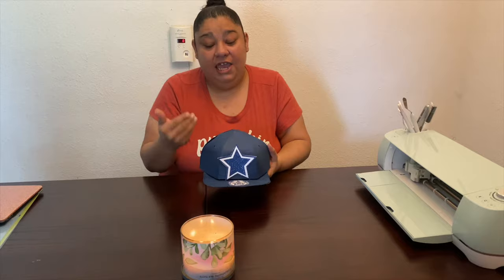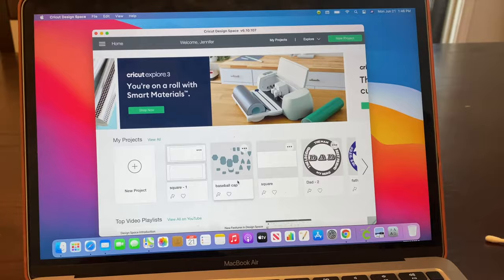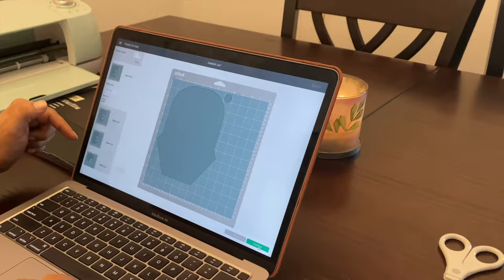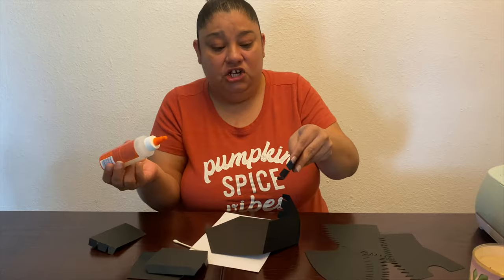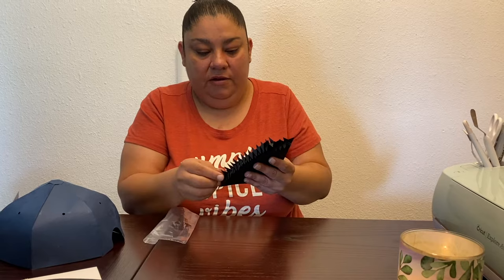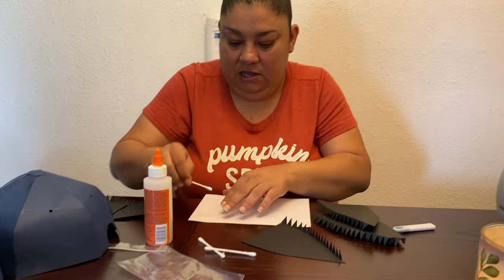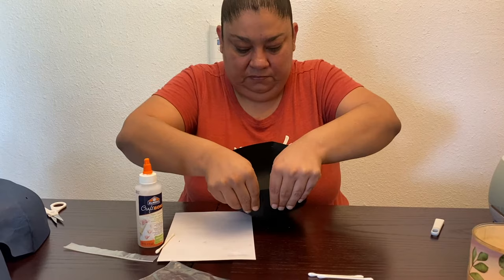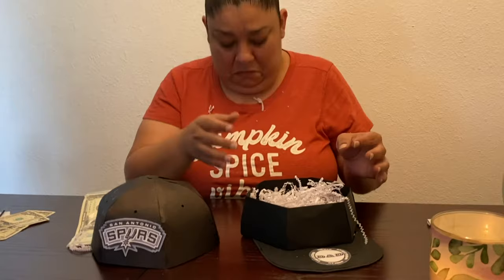DIY Money Pull Sports Baseball Basket Ball Hat/Cap Gift Box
DIY Money Pull Sports Baseball Cap /Basketball Hat Treat Box

Hello My Loves Today We Made A Money Pull Sports Baseball Hat/Cap Treat Box, and let me tell you it was so hard to make the cap it gave me Hell lol But I have to admit it was so cool and awesome I really hope you enjoy this video. Stay Safe

If you Enjoy Videos Like This Please Like, Comment,Share and Subscribe and please hit the little  bell so you can get notified whenever we release a new video Love You All